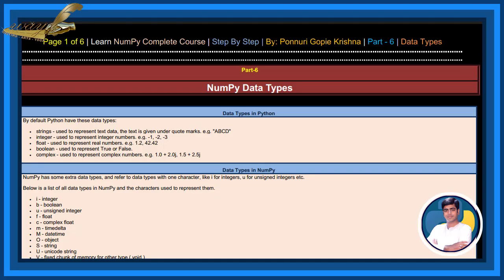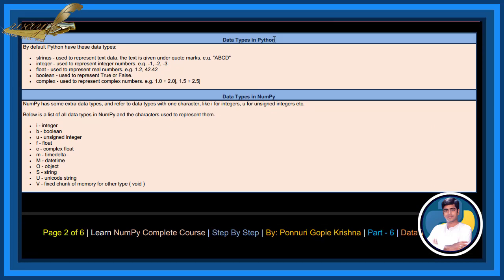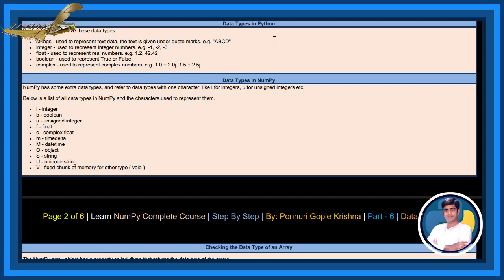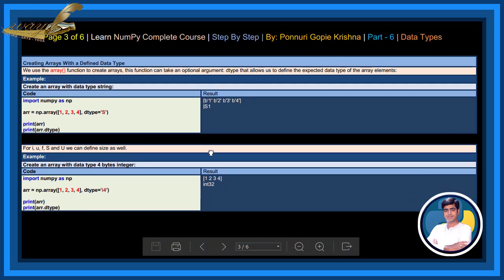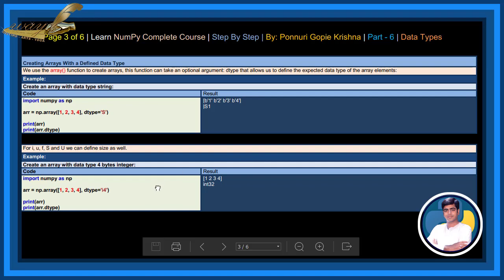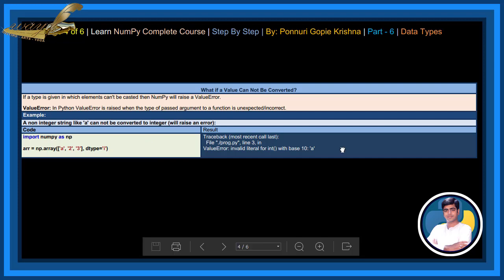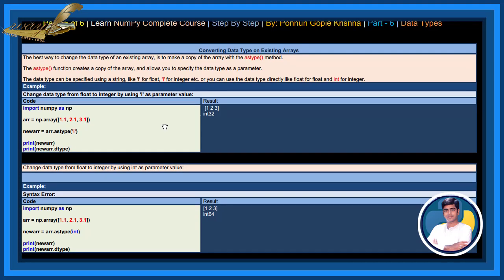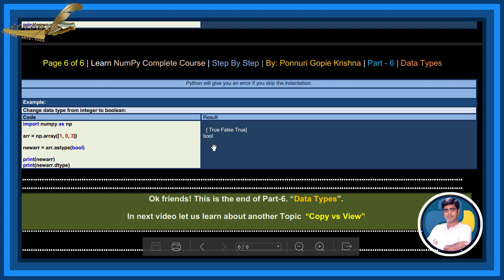Learn NumPy Complete Course |Step By Step| Data Types |Ponnuri Gopie Krishna |Part-6